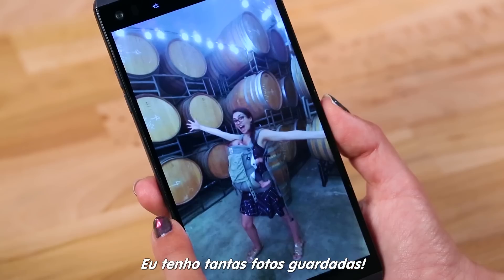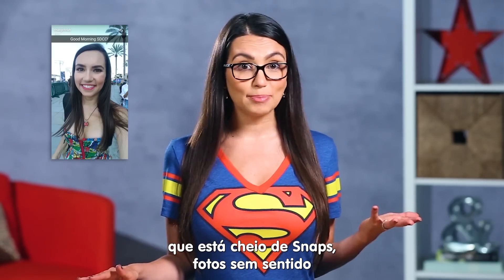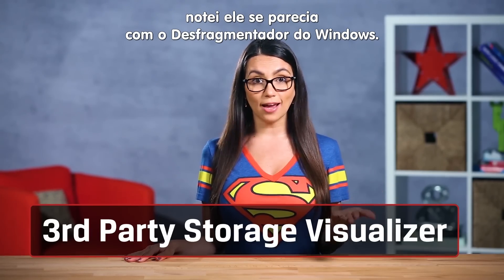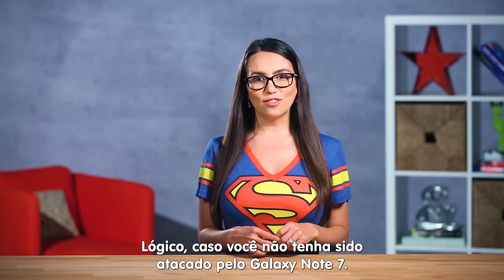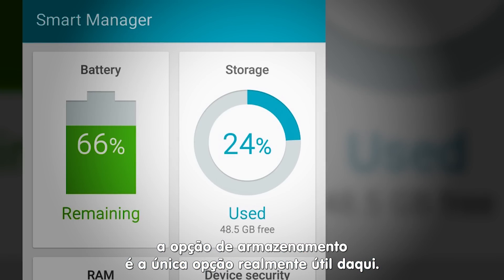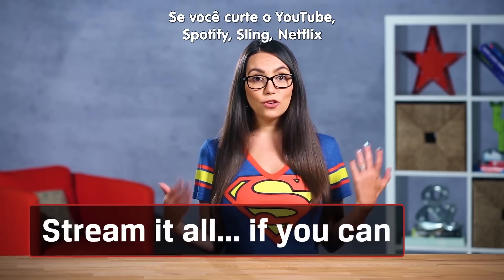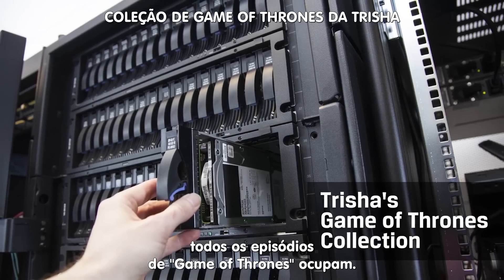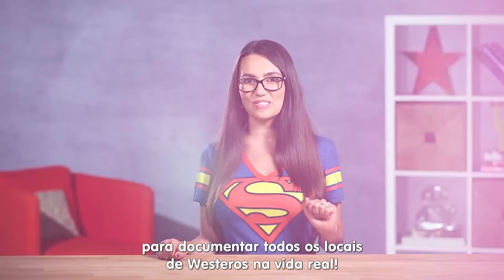Como liberar espaço no celular - Dicas para Android ep. 02 - Kingston Brasil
Quer mais espaço no seu smartphone?

Confira o vídeo com dicas e truques que vão ajudar a conseguir mais memória para o seu Android. 😉